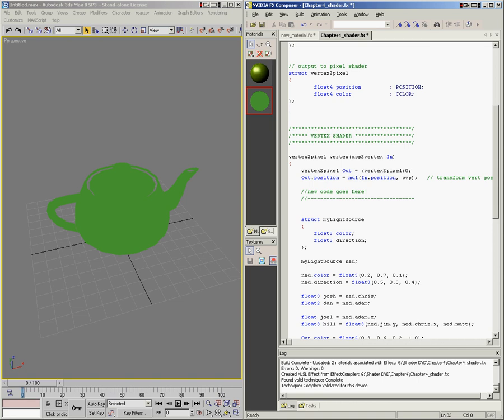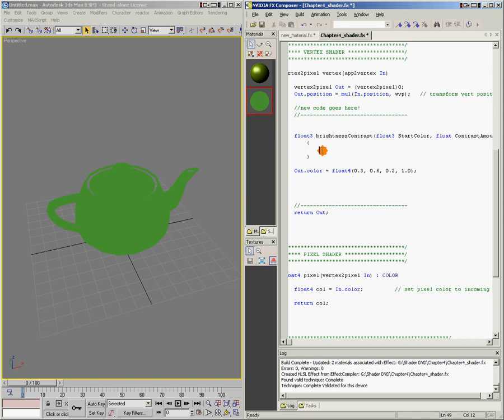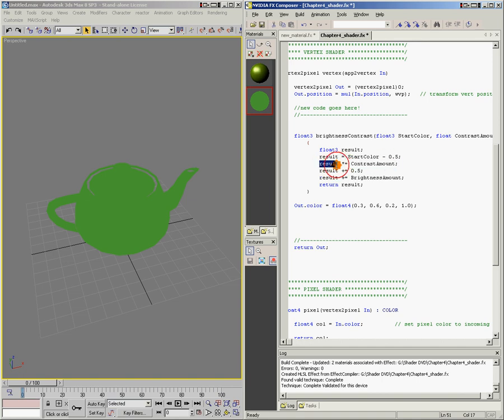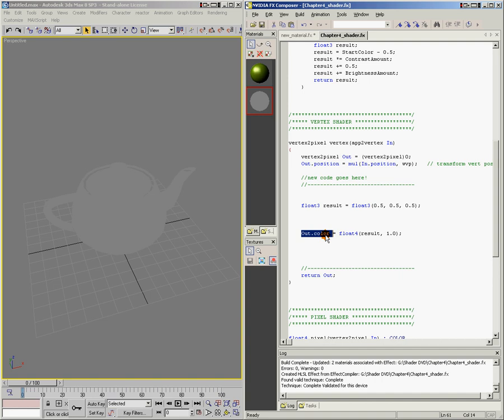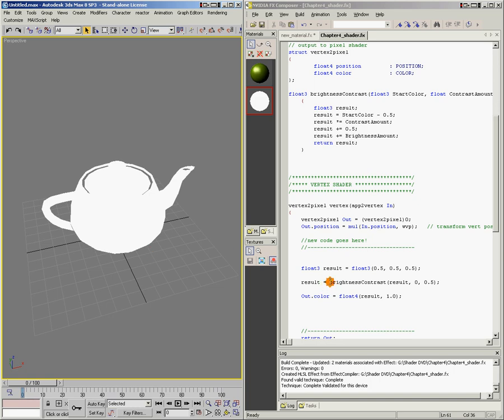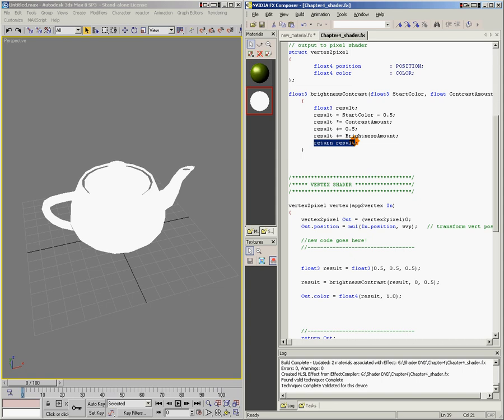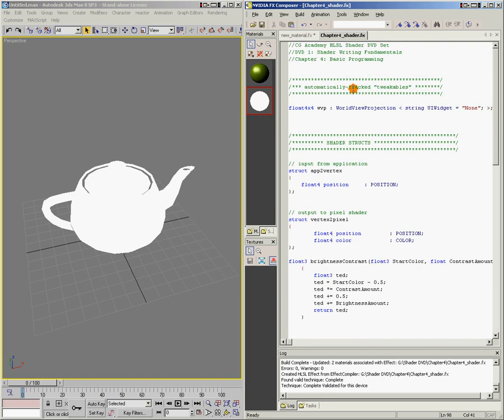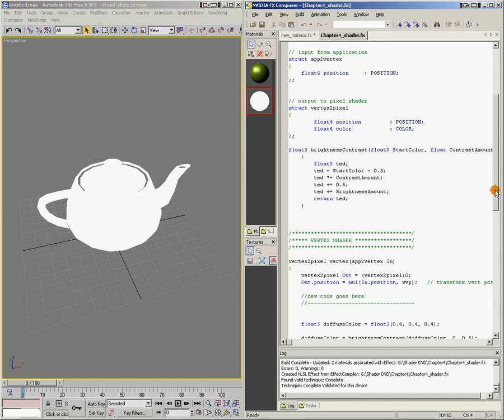06 Basic Programming: Functions - HLSL Shader Creation 1 - HLSL Shader Fundamentals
CH 06: Basic Programming: Functions - Ben wraps up this section by looking at how Functions work in HLSL.

In the first of our Advanced series on HLSL Shader writing within 3dsmax, Ben Cloward will give you an understanding of what an HLSL shader is, how a shader can be created with free software, edited, and then displayed within 3dsmax. Fundamental programming concepts such as Data Types, Structs and Functions will be covered. How to create a shader GUI, the basic framework of an HLSL  FX shader and much much more. By the close of the series, Ben will have you writing your own basic HLSL shaders.

This series is an ideal introduction to the world of HLSL shader writing for real-time GPU based shaders. An understanding of basic programming concepts and 3D math is useful.